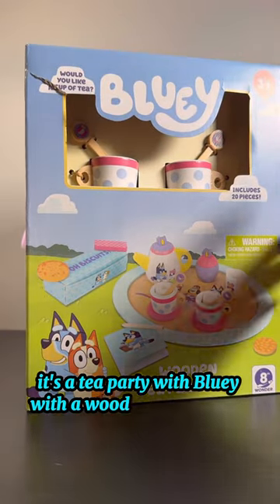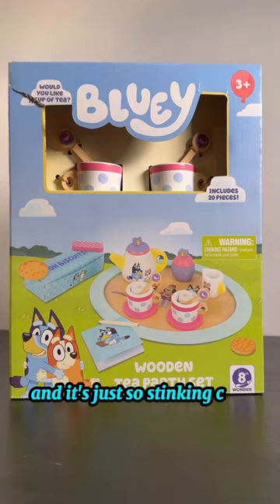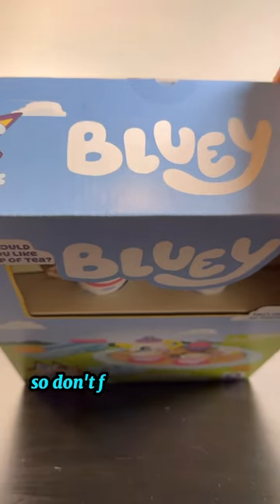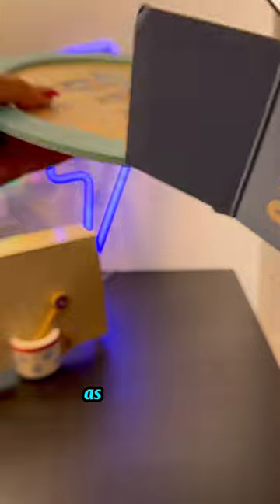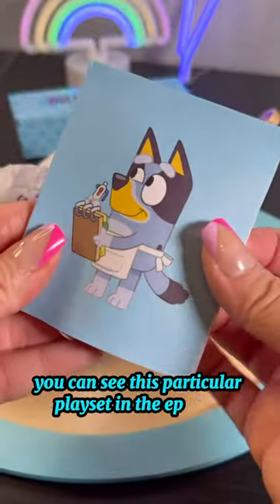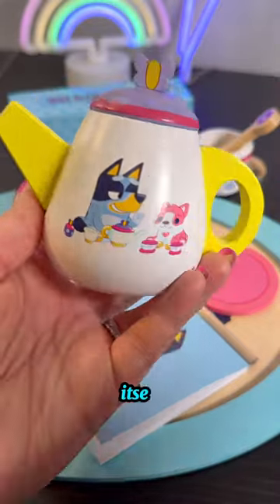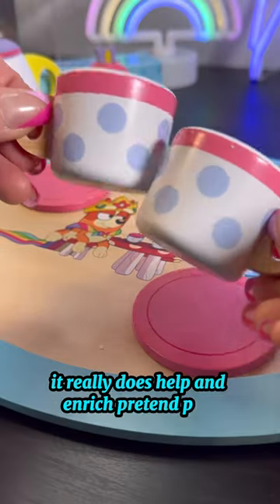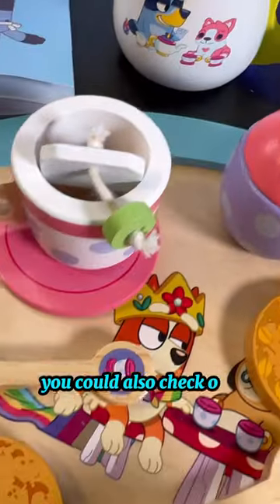Bluey Tea Party Wooden Play Set Unboxing!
The new Bluey Wooden Tea Party Playset is a great imaginative play toy! It comes with 20 pieces and is for ages 3 and up! The set is only $14.99, and it features great details that Bluey fans will recognize. This set is the exact tea set that Bluey used in the episode DRIVING. You can see the butterfly adornment on the tea kettle and the polka dots on the tea cups. Explore the wonder of Bluey with more of these adorable wooden Playsets!